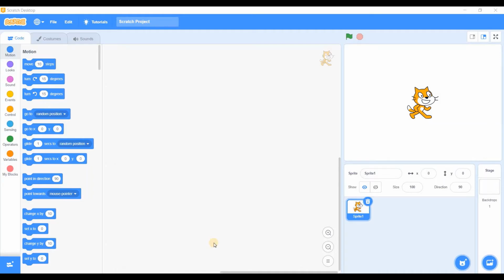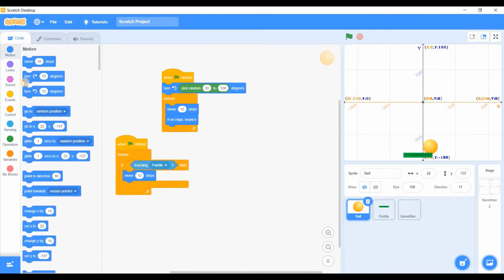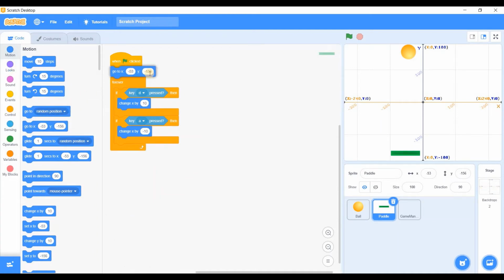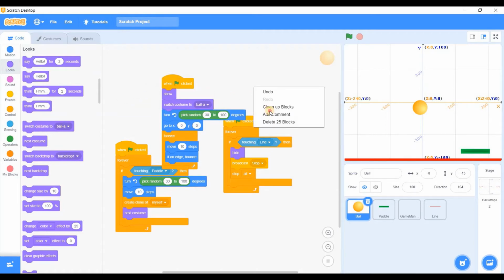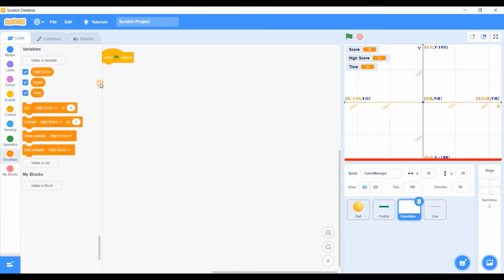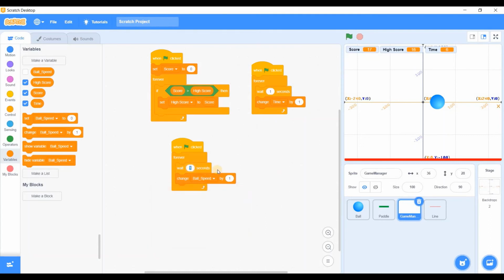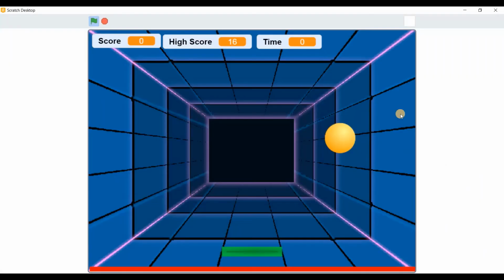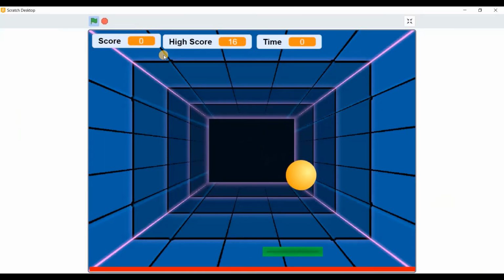Scratch starter guide to making a game.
Today I teach you how to make a simple game in scratch. Join me as we move ahead to make a game in scratch. The target audience is absolute beginners but knowledge should be gained by everyone.